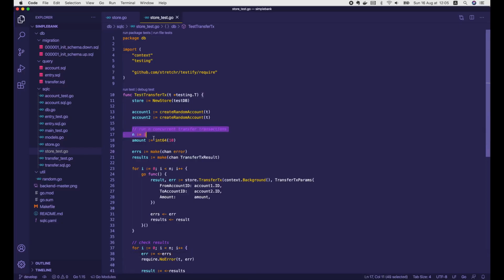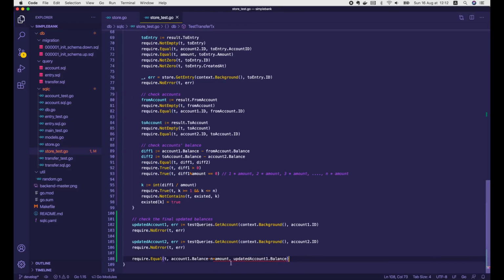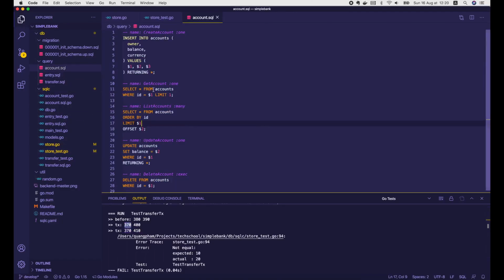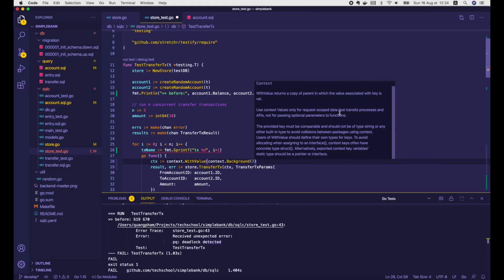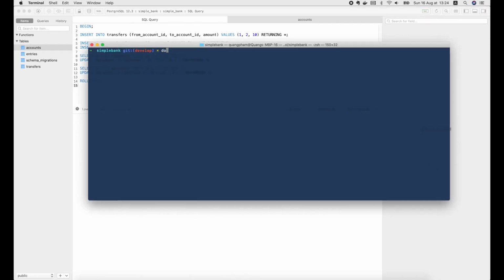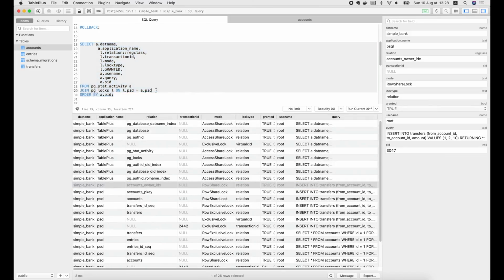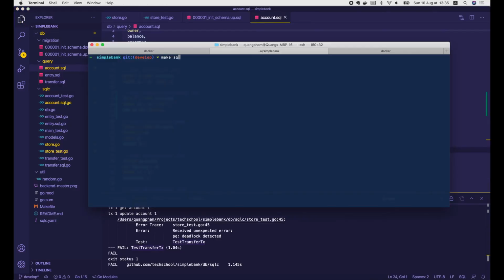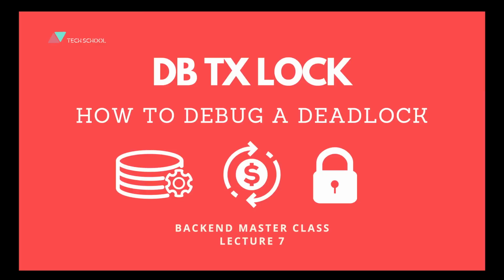Backend 7 DB transaction